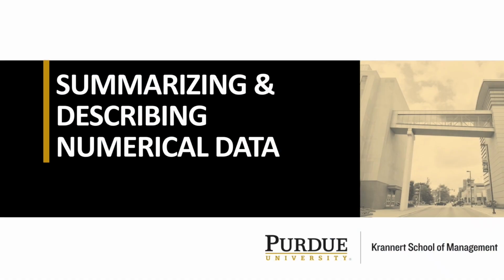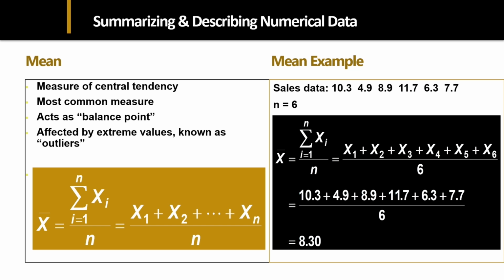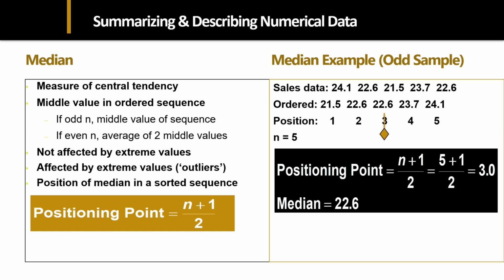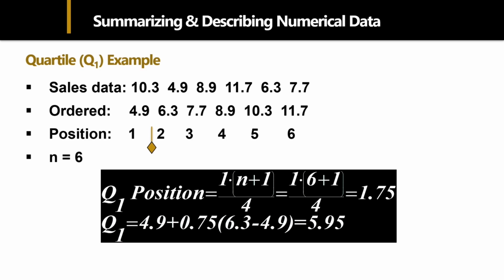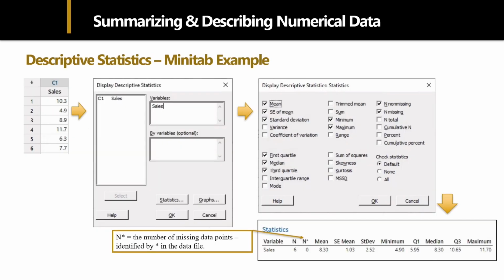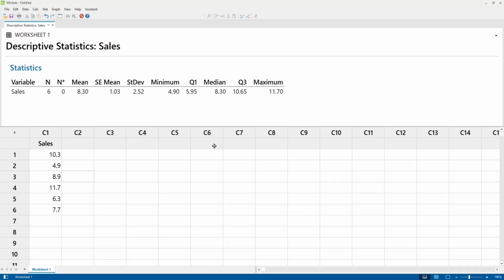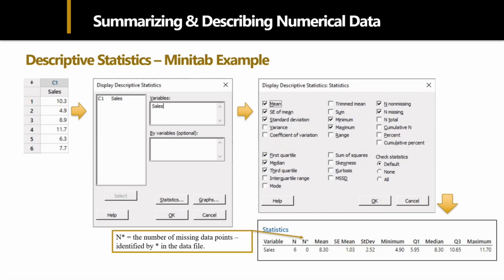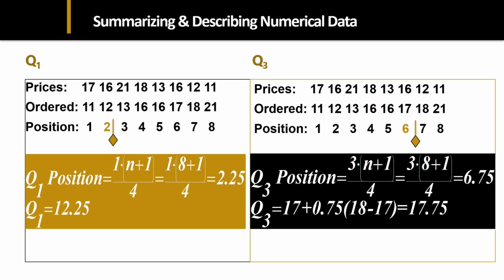Business Analytics | 02 - Summarizing and Describing Numerical Data | Purdue University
"Navigate through the world of business analytics with Andy Alexander, a lecturer in Management at Purdue University. This lecture video explains how to interpret data and turn it into valuable information for strategic business decisions using tools like the mean, median, and quartiles. Alexander delves into measures of central tendency, such as the mean, which can be affected by extreme values, and the median, which isnâ€™t affected by outliers. Quartiles, which divide the entire range of data into four equal pieces, are also discussed. Learn how these tools, along with Minitab, a handy statistical software, can be utilized to compute central tendency. Featured in this video are examples and challenge problems designed to help students practice these concepts.